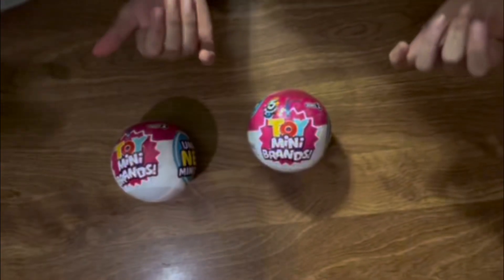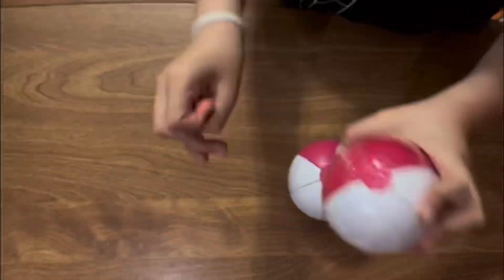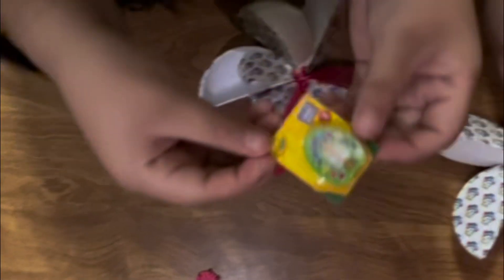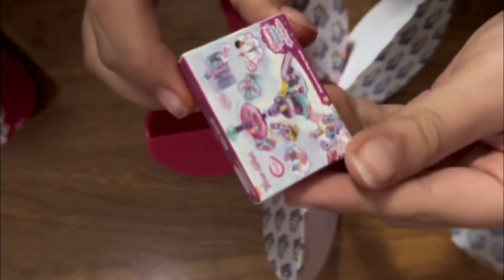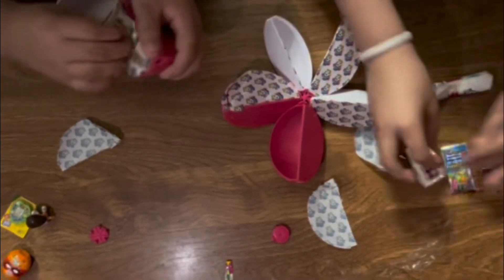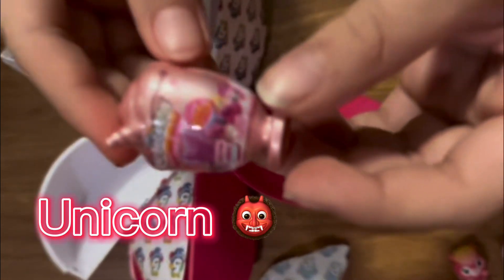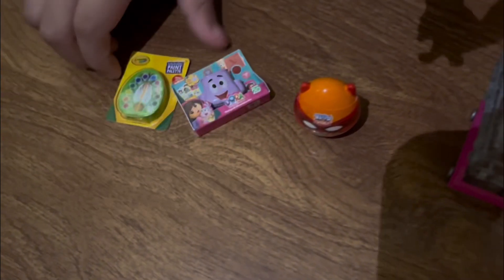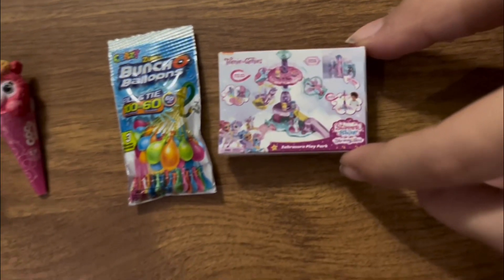Opening Toy Mini Brands !!! (ft. va Monkey and Froggy)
Hey Plastics!

Please enjoy our following series with Mini Brands, Toy Mini!